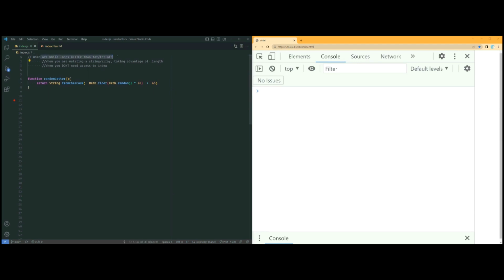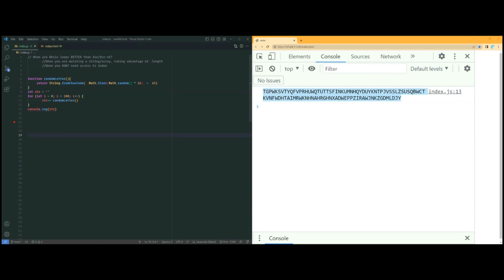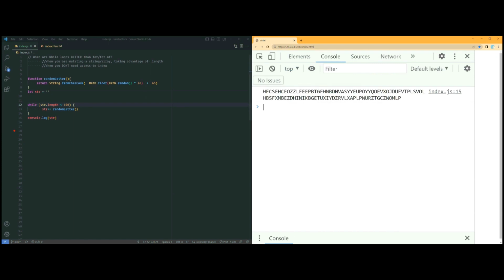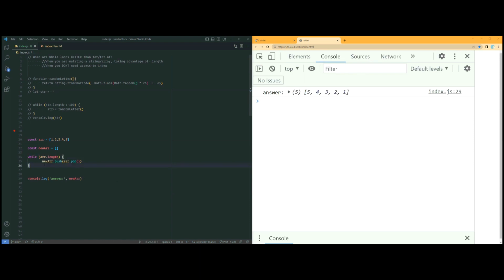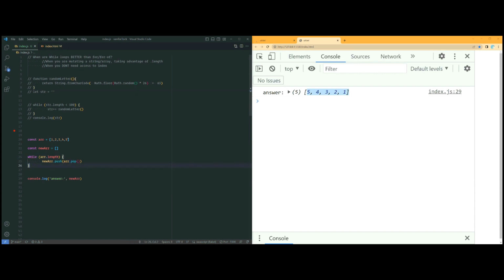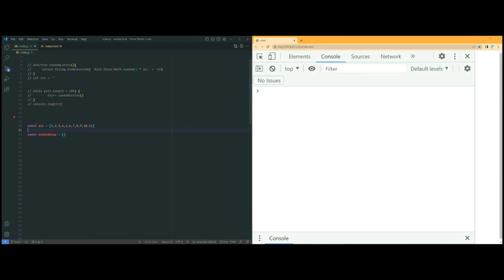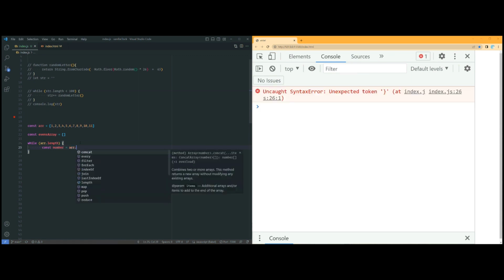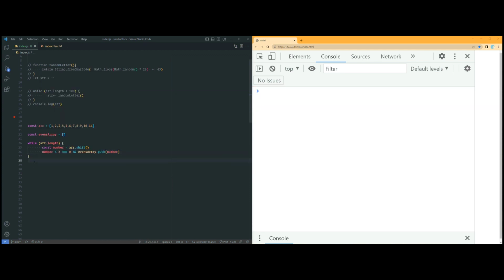JavaScript - When to Use While Loops v.s. For-Loops, mutations